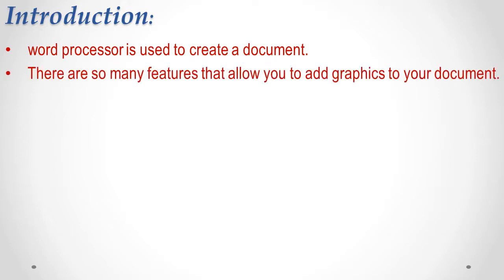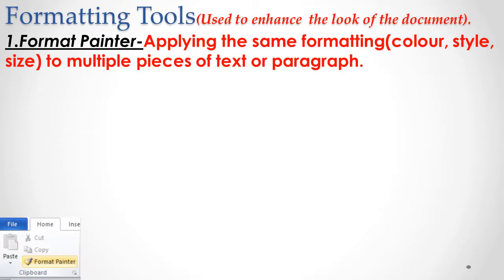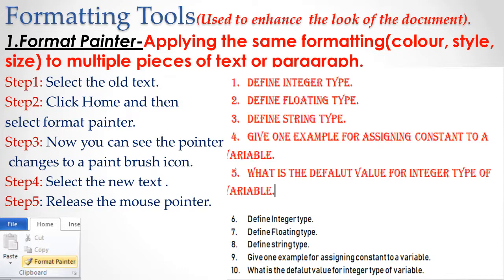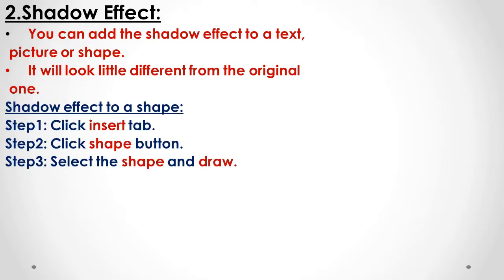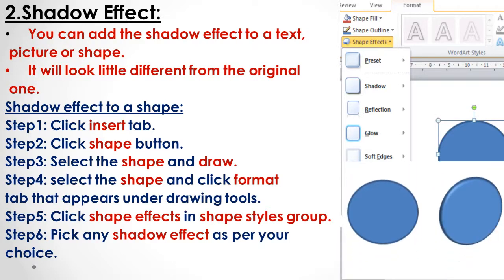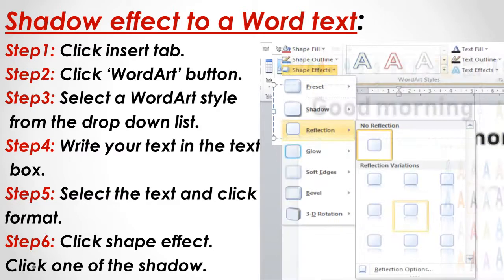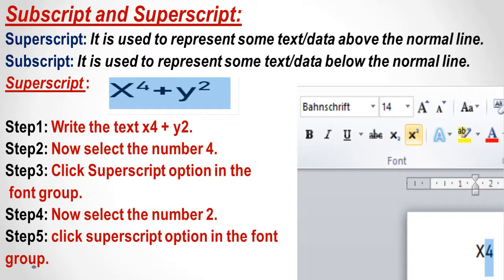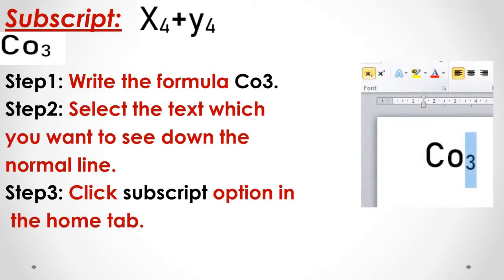Word processor part 1